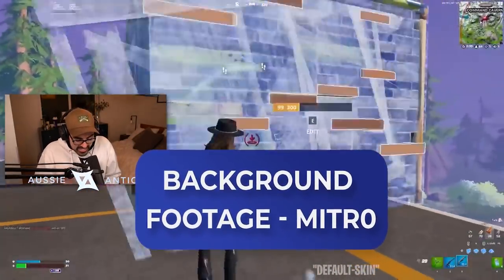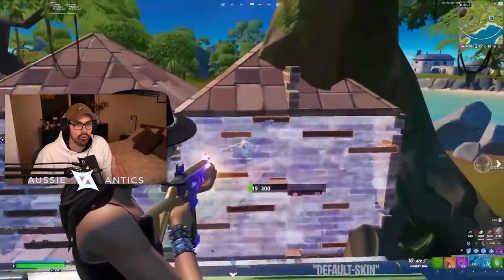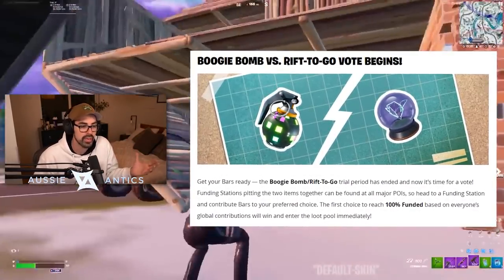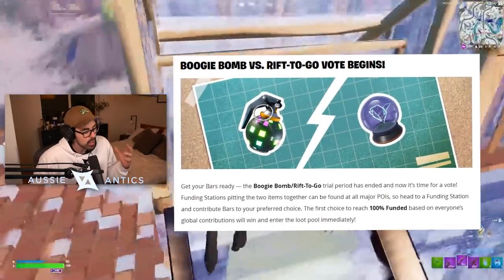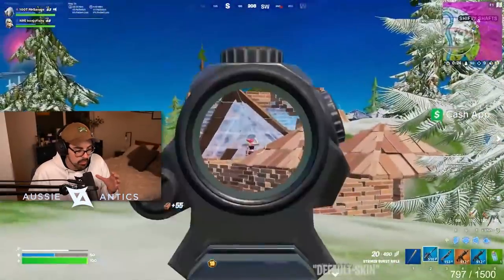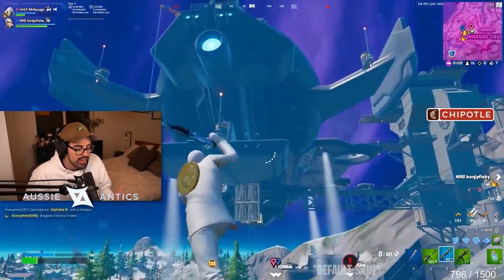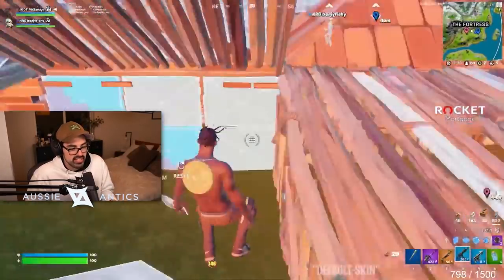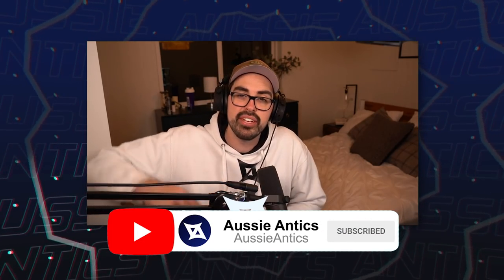Blowtorch Vaulted - HUGE Nerf to Cars | Reet Triple Qualifies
Today we talk about blow torches being removed from Competitive playlists, this news had pros very happy as many players were using cars to rotate during endgames. Do you think this was a good or bad change from Epic?

Time Stamps:
0:00 Intro
0:53 Blow Torch Vaulted
3:53 Map Changes
6:20 FNCS Coming Soon
6:40 Console Tournaments
8:02 New Teams Popping Off
9:57 Bugha and Mero Struggling
12:42 Reet Pop Off
13:40 Outro